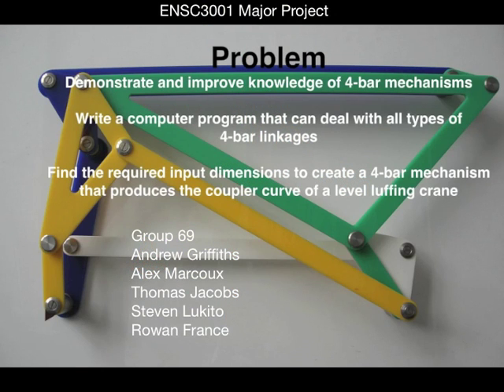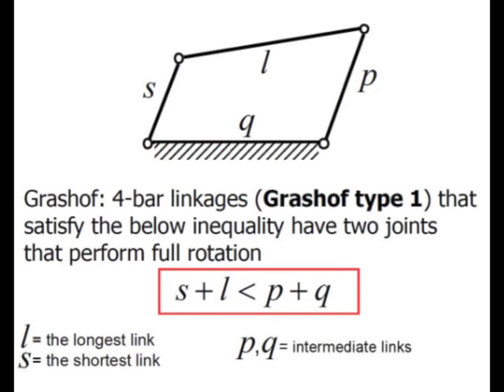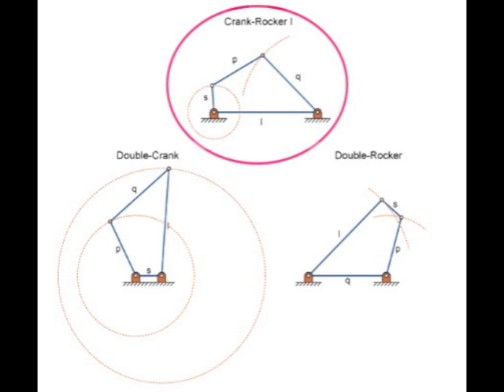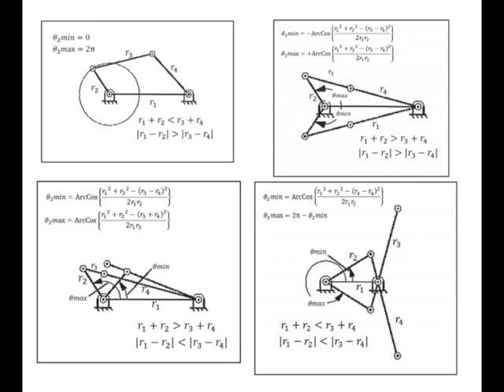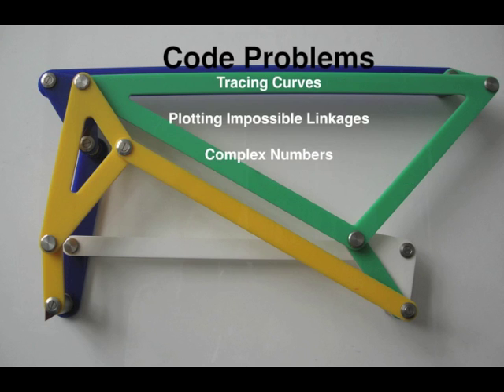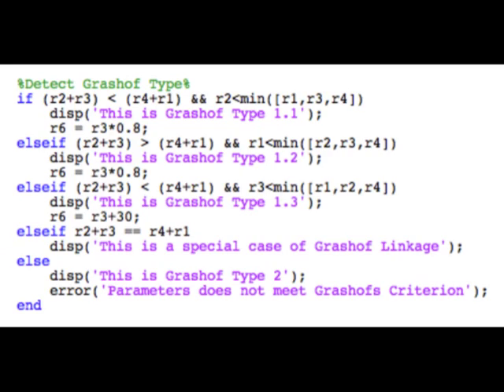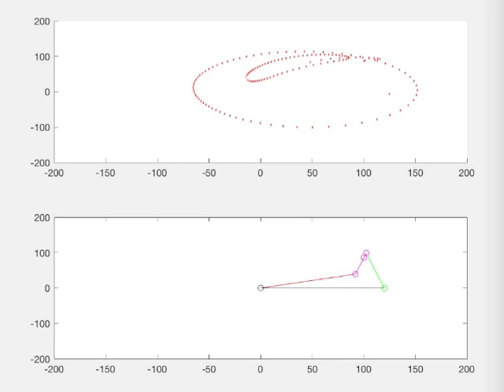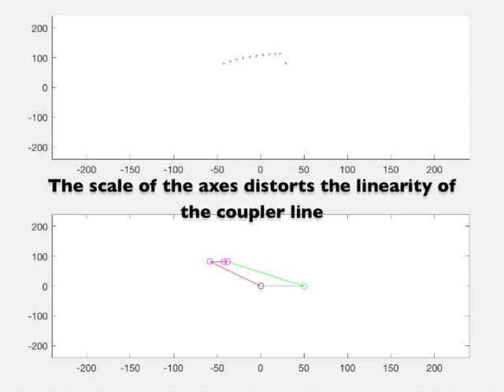Group 69 ENSC3001 Major Project Video